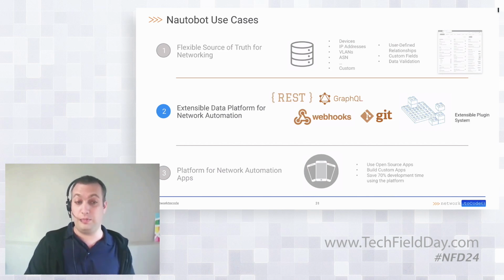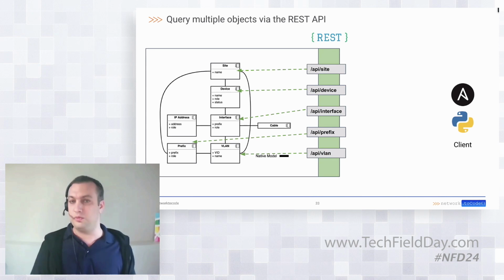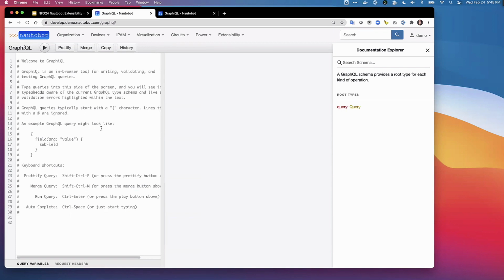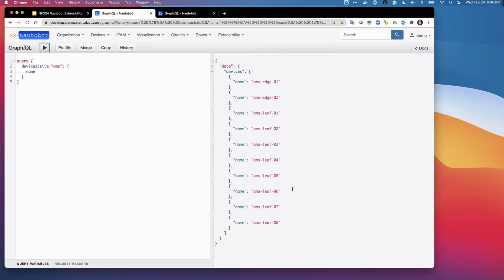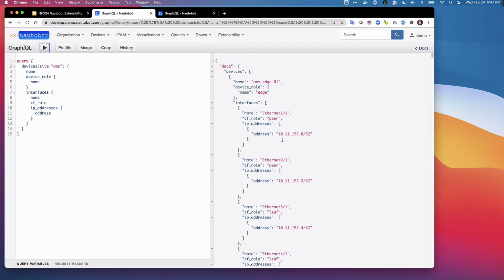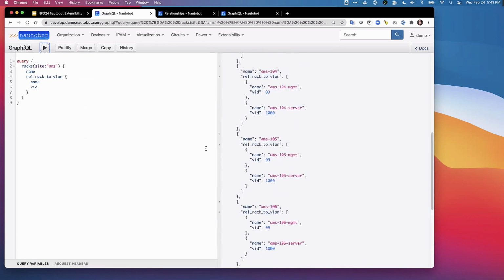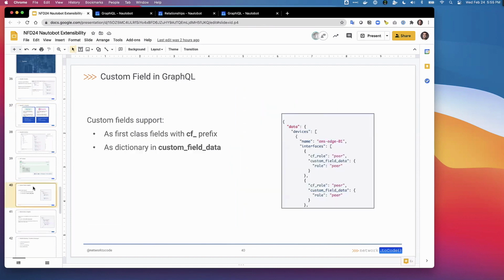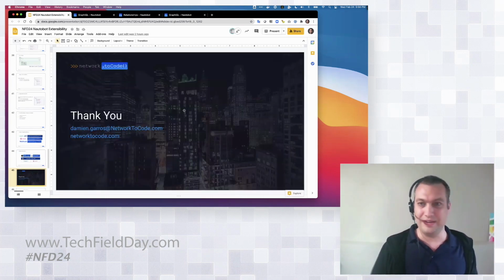Network to Code Exploring Nautobot’s GraphQL Integration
If you were to combine REST APIs with database query abilities, you would get GraphQL.  GraphQL allows users to perform queries over an API that drastically simplify accessing data.  This session highlights the value of Nautobot’s GraphQL implementation.

Presented by Damien Garros, Managing Director. Recorded at Networking Field Day 24 on February 24, 2021.